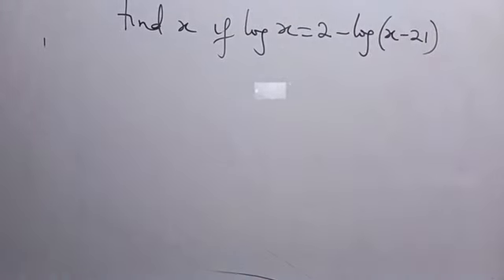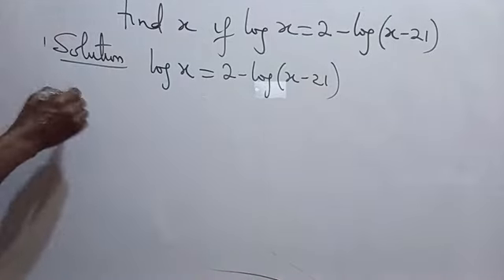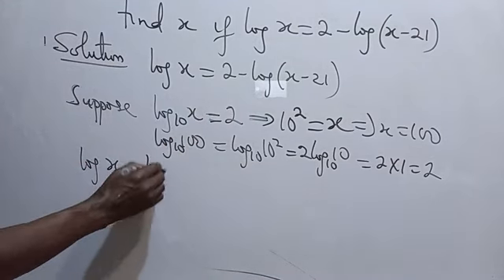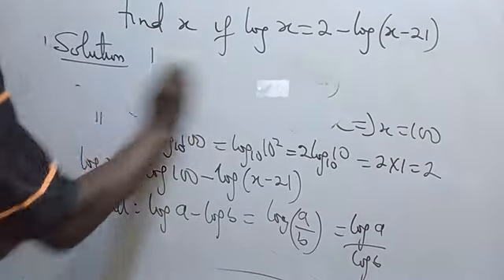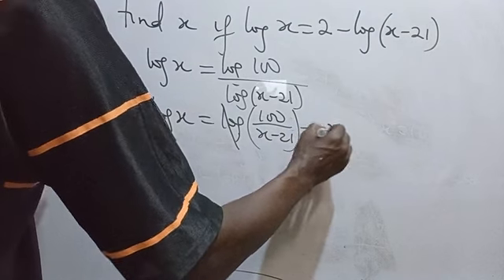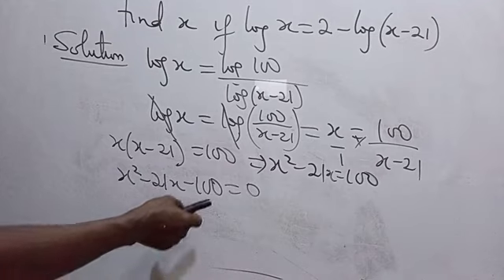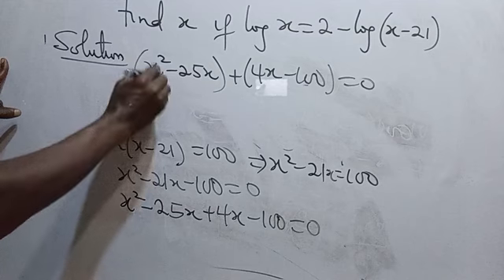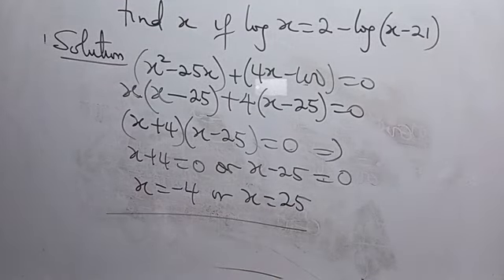Maths challenge in logarithm#education#maths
Welcome to Dr O.J Digitalz YouTube channel- Your Ultimate Math Tutor!

Stuck on a tricky math problem like log x = 2 - log(x-21)? You're in the right place! This channel is dedicated to demystifying algebra, precalculus, and calculus one problem at a time.

I create clear, step-by-step tutorials that focus on solving specific problems and explaining the underlying concepts. Whether you're a high school student preparing for an exam or a college student reviewing the basics, my videos will help you build confidence and improve your grades.

What you'll find on this channel:
🔹 In-Depth Problem Solving: From logarithmic equations to complex derivatives.
🔹 Playlists Organized by Topic: Algebra, Trigonometry, Precalculus, and Calculus.
🔹 Exam Prep & Review: Quick reviews and common exam question walkthroughs.
🔹 Conceptual Understanding: Learn the "why" behind the math, not just the "how".